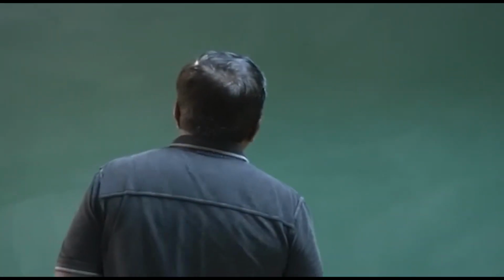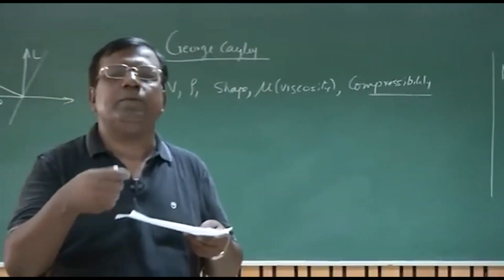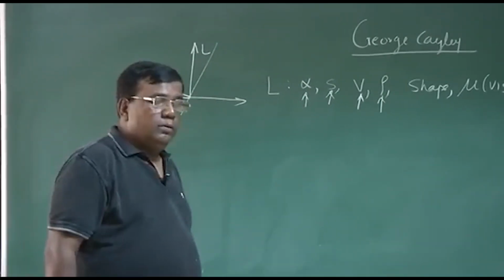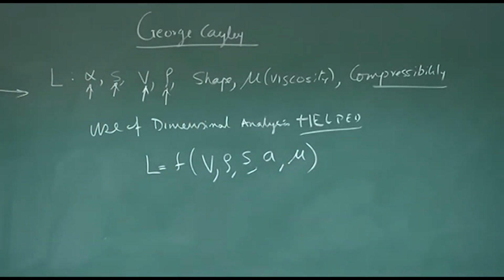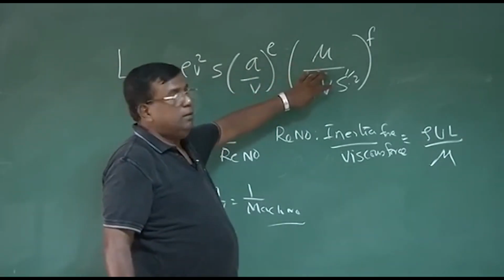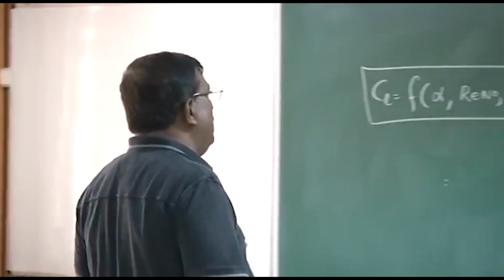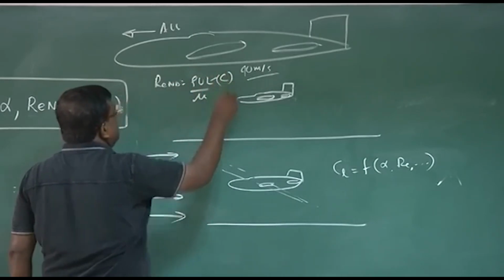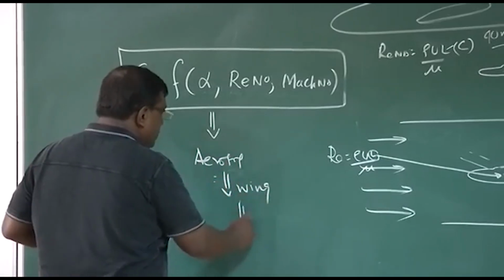A Closer Look: Point Mass Model, Dimensional Analysis